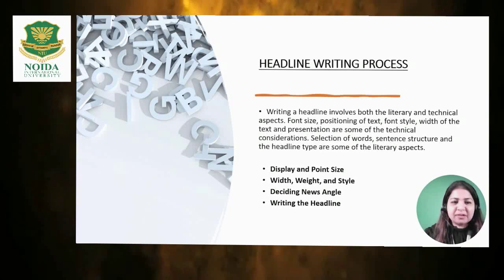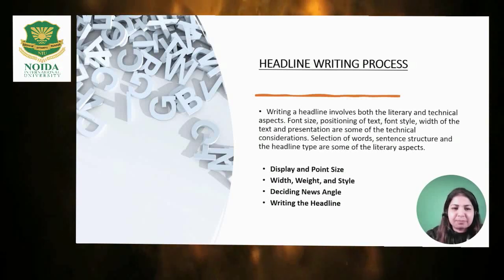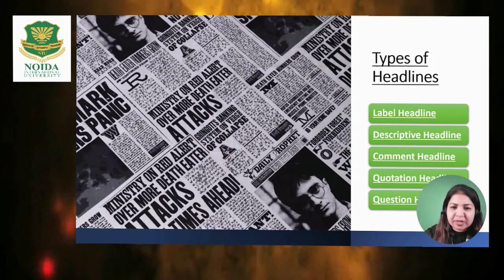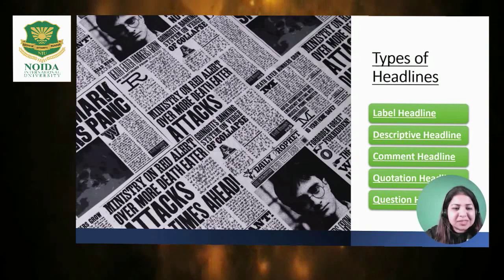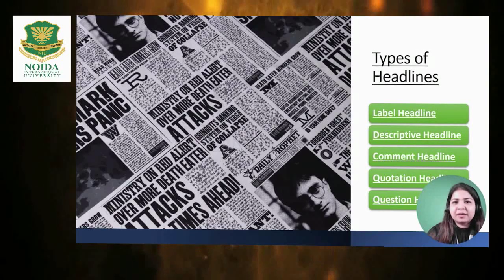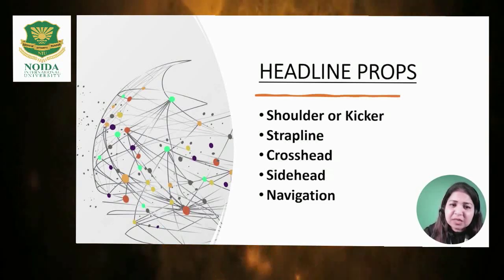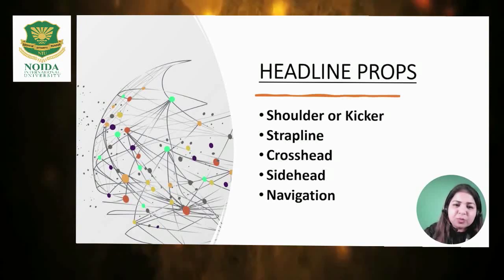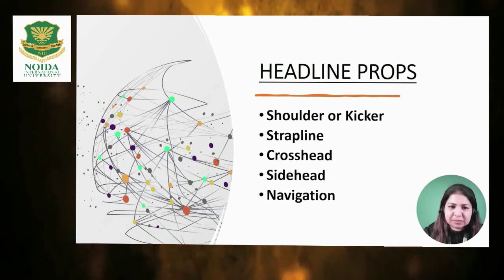Dr Shardha Lecture 5 MPEG 4